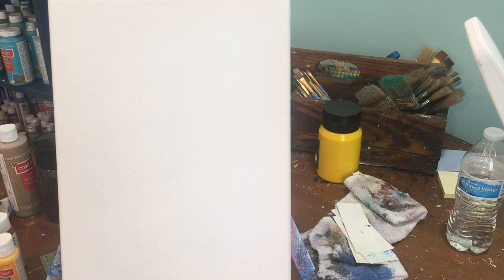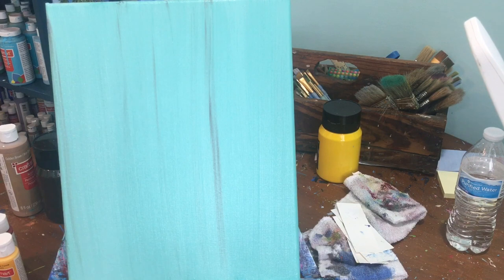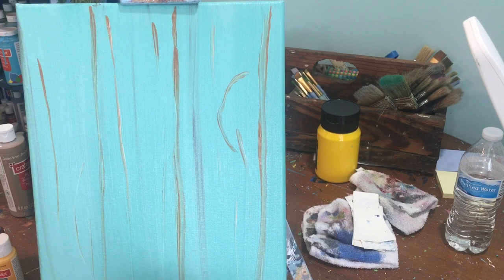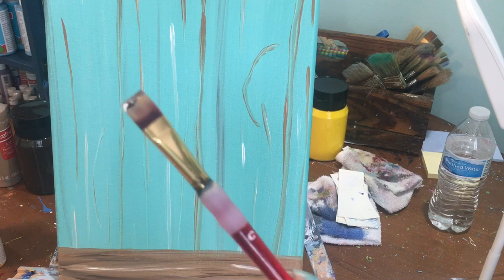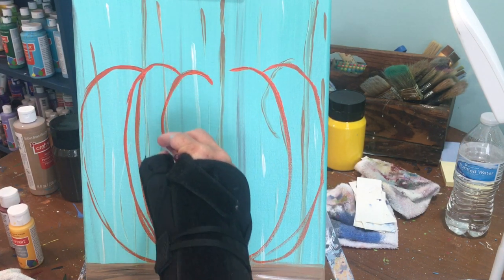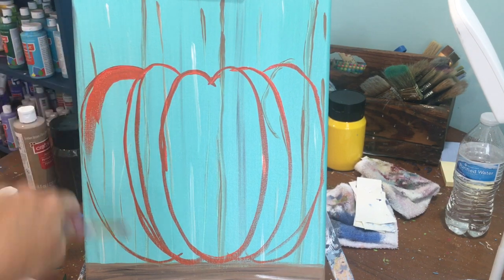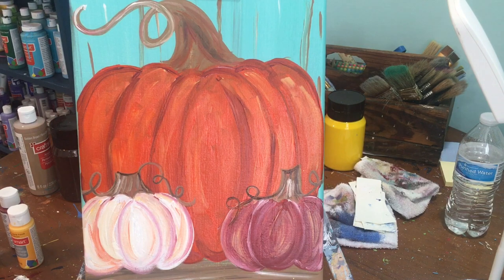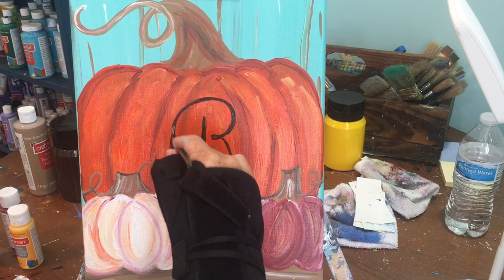Fall pumpkins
You will need teal orange white light and dark brown and a burgundy color paint. The brushes you will need are your 2 inch flat a small flat you’re small and medium round.